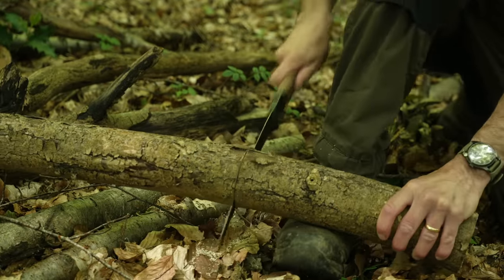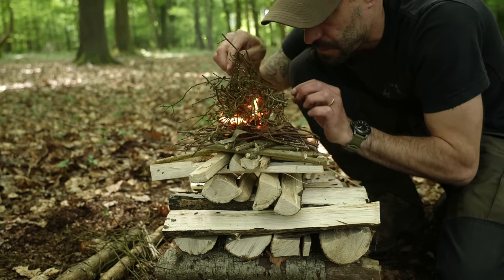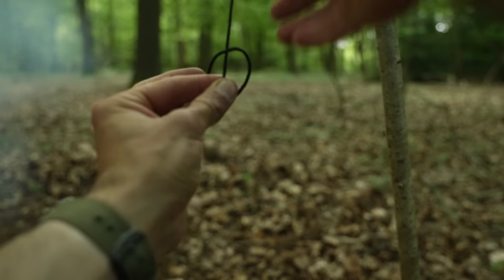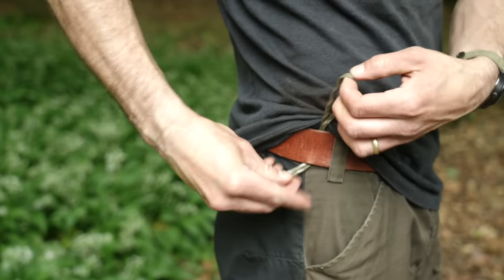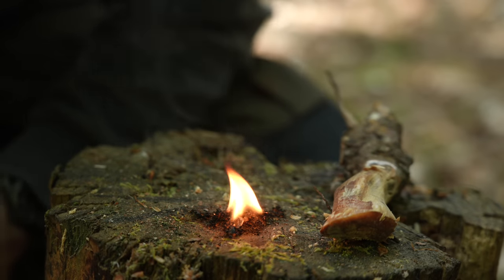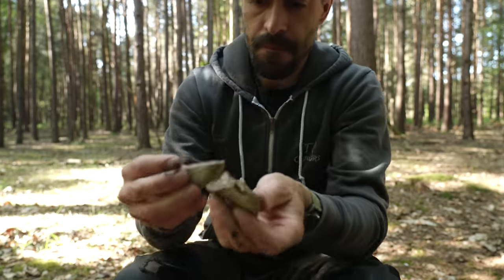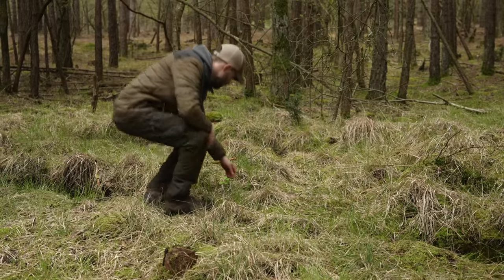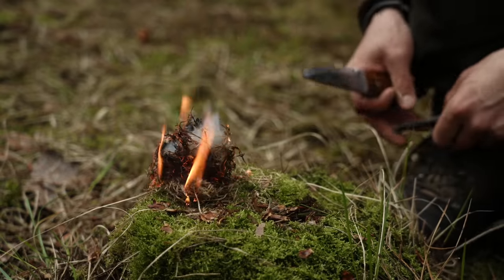10+ Bushcraft Tips: Upside Down Fire | Survival Skills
Here are 10 bushcraft tips and survival skills that you can apply in the wilderness. From the upside down fire for low-maintenance and effective wet weather fire lighting for heavy rain situations, to making flint shards for fire lighting with flint and steel.